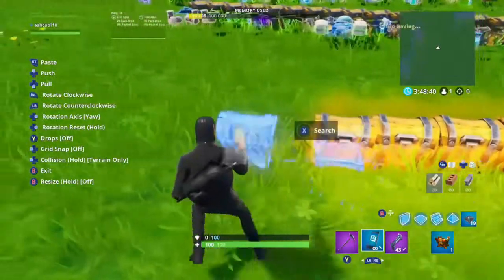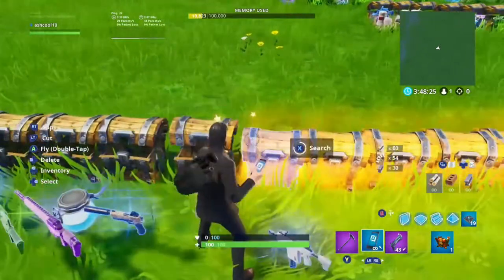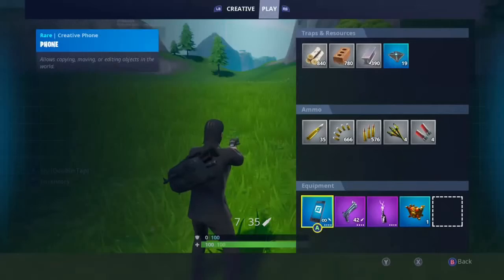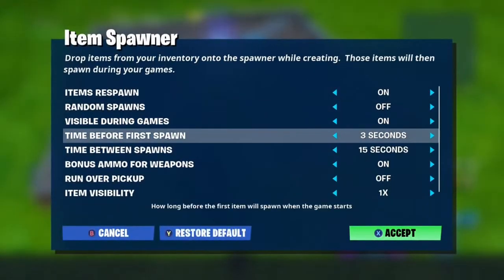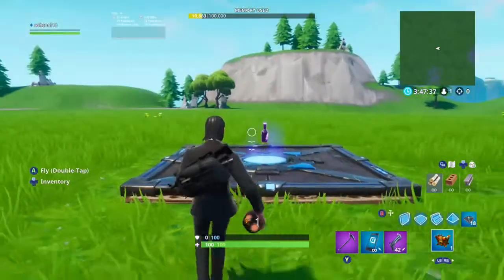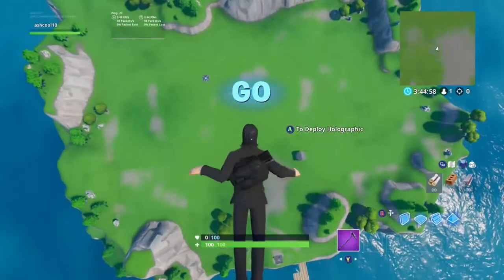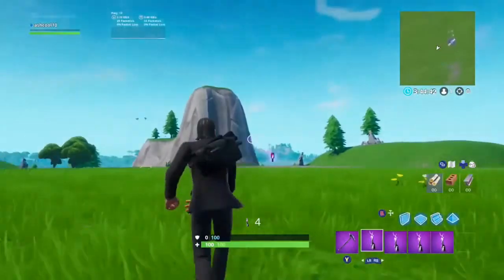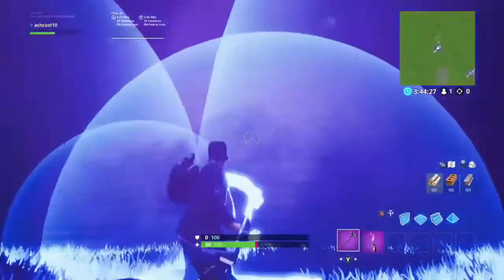How to Spawn INFINITE Storm Flip in Fortnite Creative Mode [Season 9 New Glitch]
In this video, I will teach you how to get storm flip in fortnite creative mode. This is a new glitch that will allow for infinite possibilities :)

Do you like the new Season 9 item? Let me know down in the comments below!!